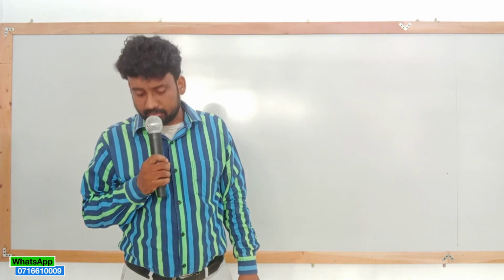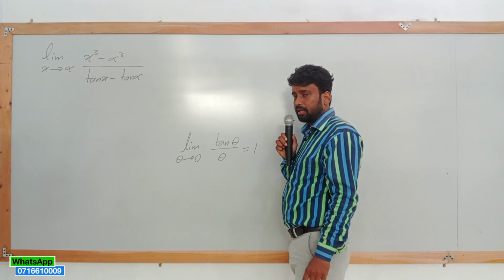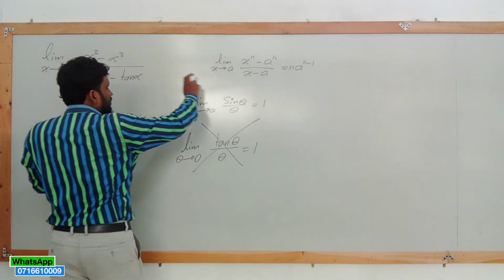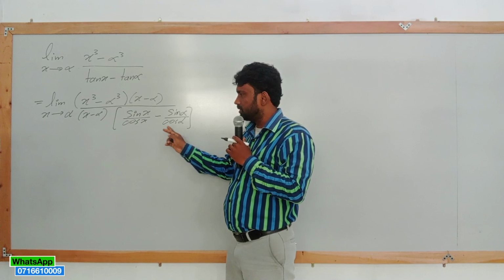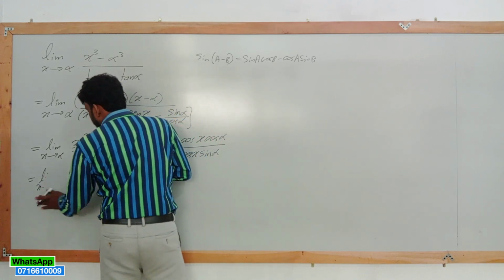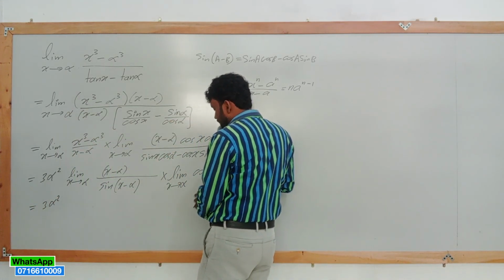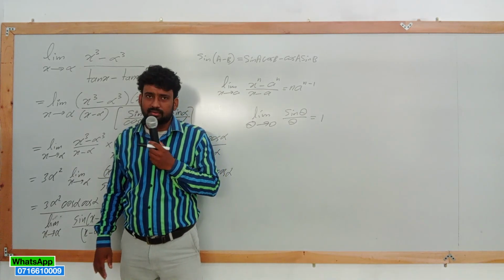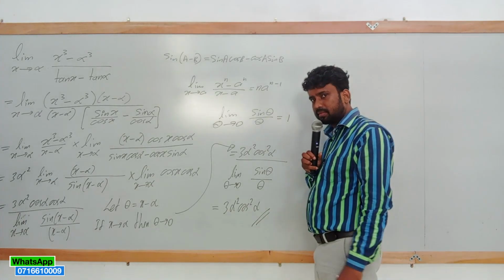2017 Limits (English Medium)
Combined Maths 2017 Paper Limits Discussion (English Medium)